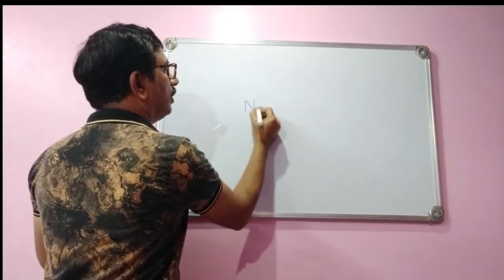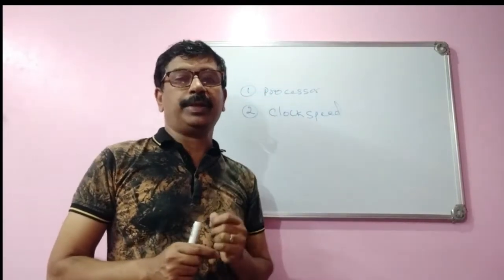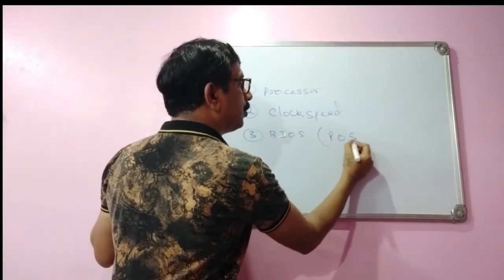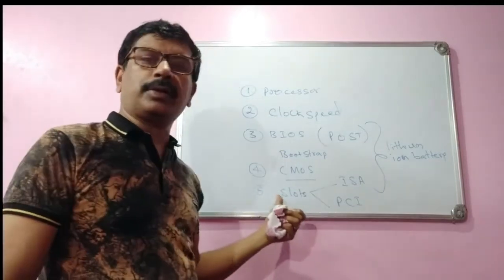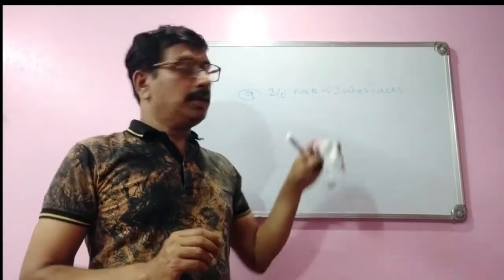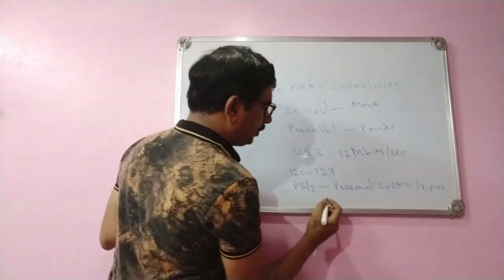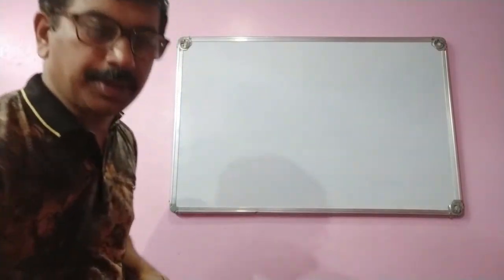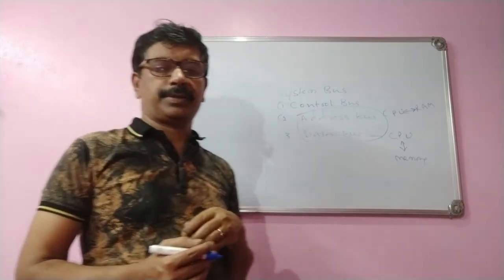Computer Science-1: Part 4 / 5 | II PUC | Typical Configuration of Computer System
Computer Science-1: Part 5 / 5 | II PUC | Typical Configuration of Computer System
Dear students, today we will learn

 General Structure of Motherboard
 Components of Motherboard in detail
 Processors (CPU)
BIOS (Basic Input Output System)
CMOS (Complementary Metal Oxide Semiconductor)
 Slots
Disk Controllers
I/O Ports and Interfaces
Bus

Write answer for these questions

 Explain three types of motherboard. [June 2016]
Mention the components of the motherboard.
What is port? Explain serial port. [March 2015]